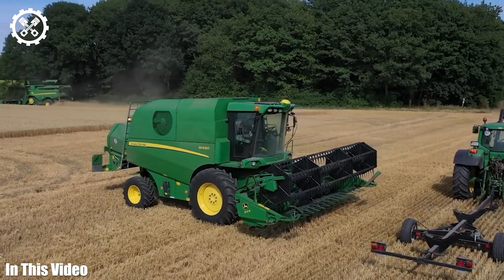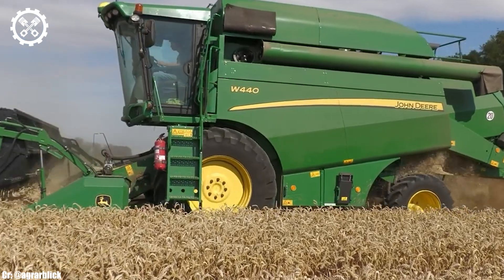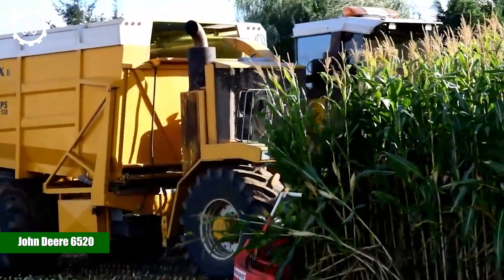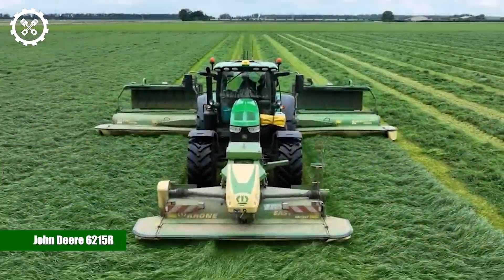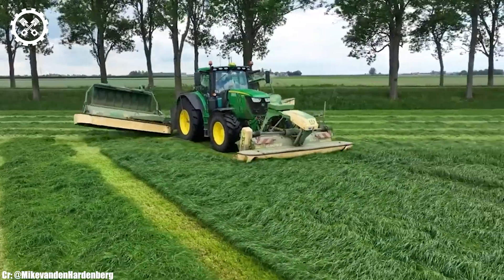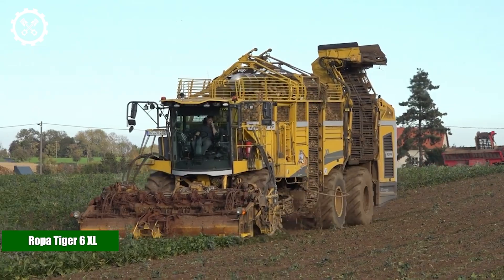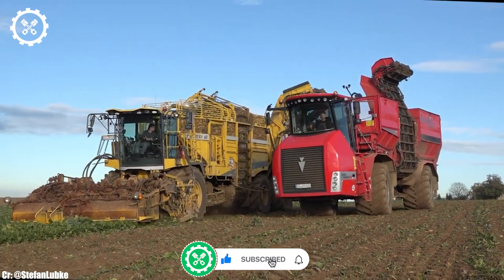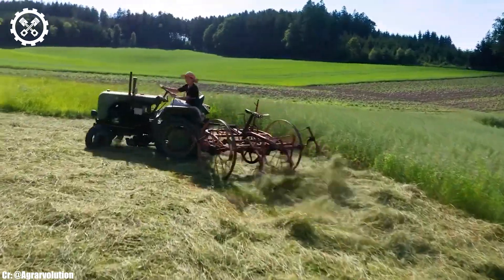250 Cool High-Tech Gadgets And Machines For Modern Agriculture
Welcome to FarmTech Unleashed, your hub for all things innovative in agriculture! In today's video, we're diving into the exciting world of modern farming technology. Join us as we unveil a collection of Cool High-Tech Gadgets And Machines that are taking agriculture to a whole new level.

Get ready to be amazed as we showcase cutting-edge devices and machines designed to enhance efficiency, precision, and sustainability in farming. These cool gadgets and machines are not only changing the way we cultivate crops but also shaping the future of agriculture itself.

From smart farming gadgets to futuristic machinery, these innovations are making farming more accessible and efficient than ever before.
This video is a must-watch for farmers, gardening enthusiasts, tech-savvy individuals, and anyone curious about the dynamic intersection of technology and agriculture. It's an opportunity to witness how these cool high-tech gadgets and machines are transforming the farming landscape.

Chapters inside the Video:
 00:46  Claas Lexion 770
03:11  John Deere 6520
04:59  John Deere 6215R
07:04  Fendt 828 Vario
08:08  Ropa Tiger 6 XL
10:15  Steyr 80